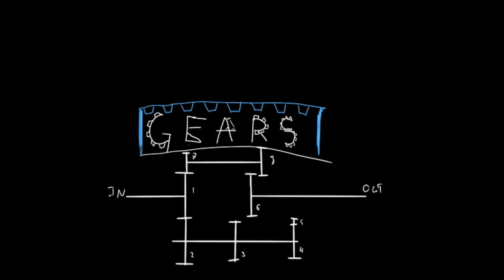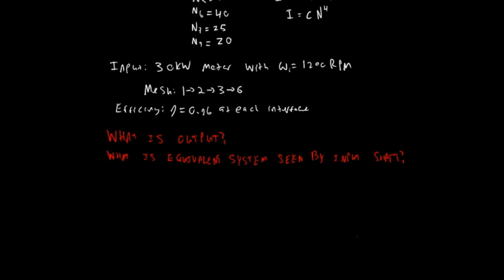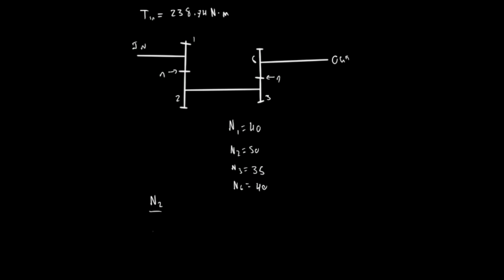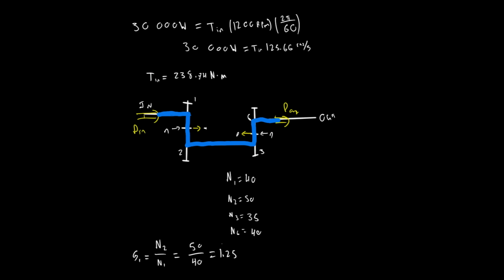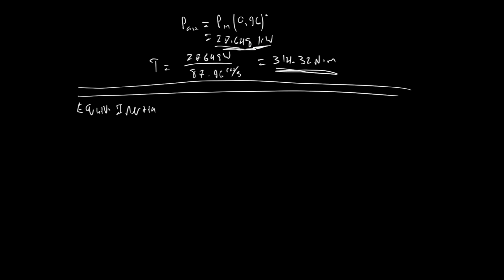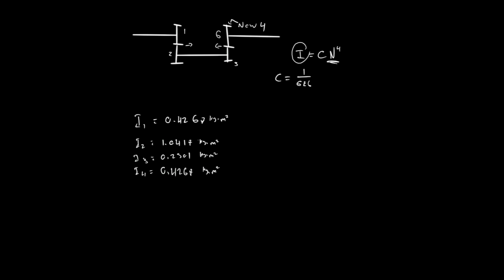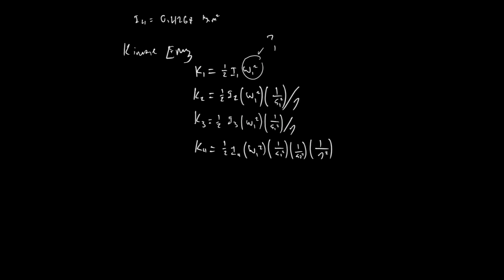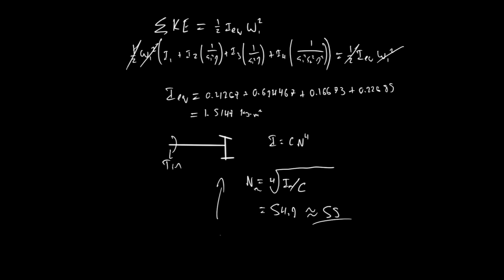Simple Gear Train Analysis: Torque, Angular Speed, Inertia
Here we look at gear train properties such as transmission of torque, power, and angular speed.  We also look at determining the equivalent inertia of a gear train as seen by one of the shafts.